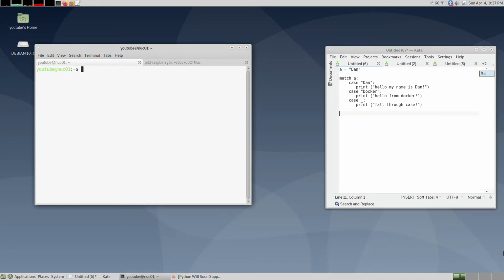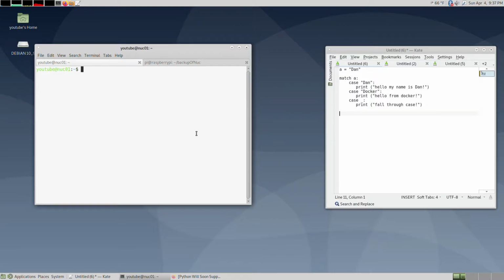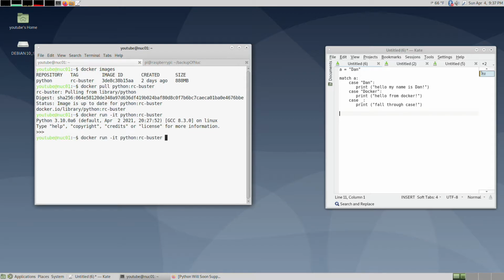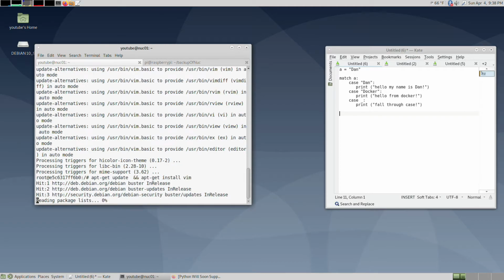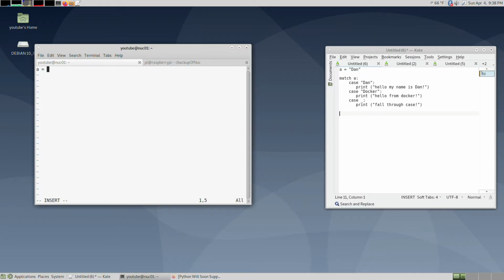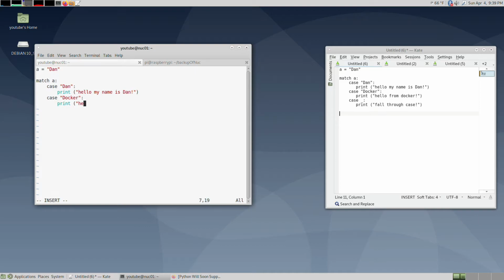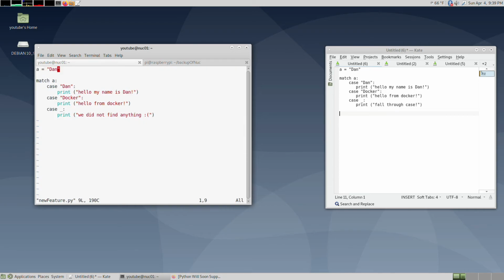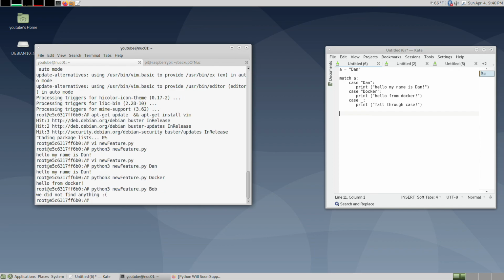python 3.10 New Pattern Matching Syntax